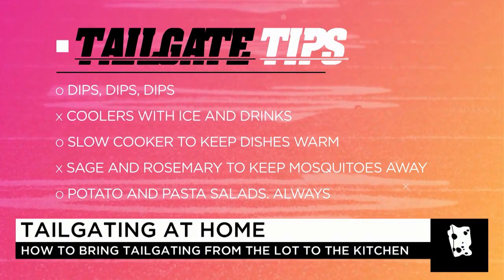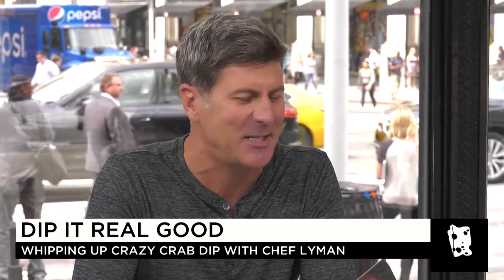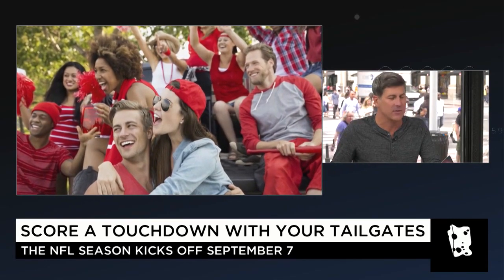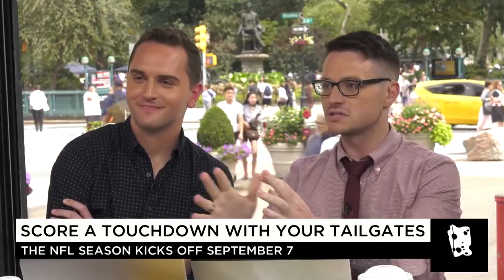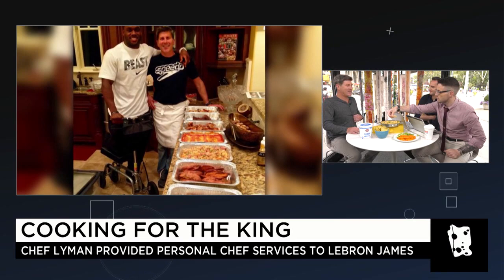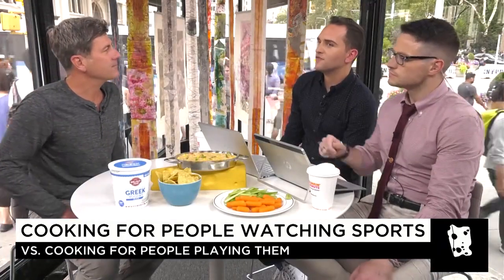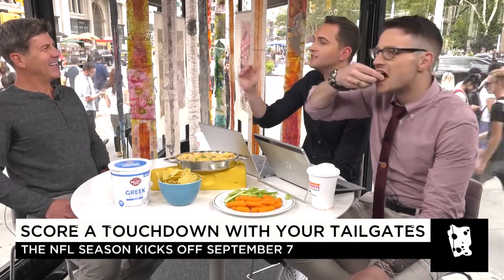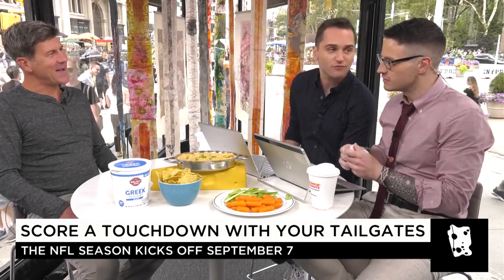G Cooks Between the Bells on Cheddar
Tailgate tips on the Cheddar Network